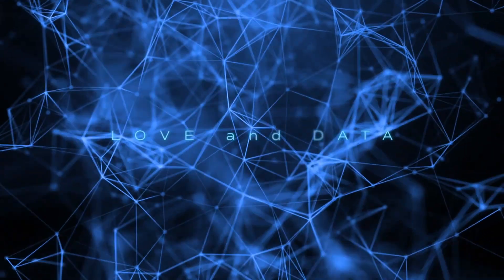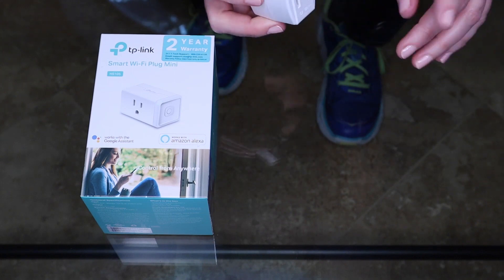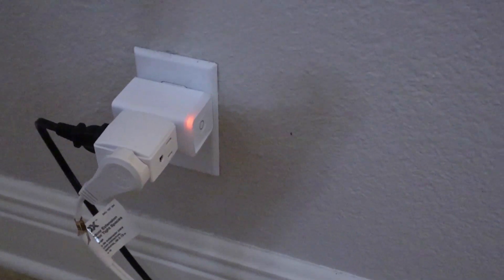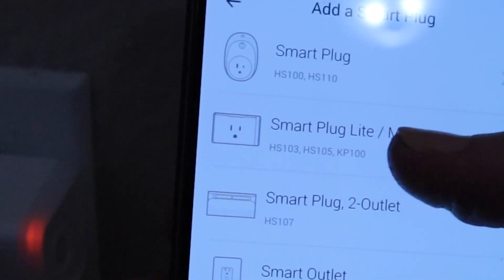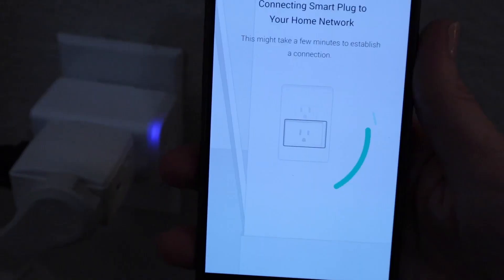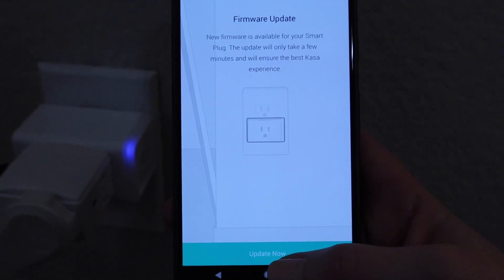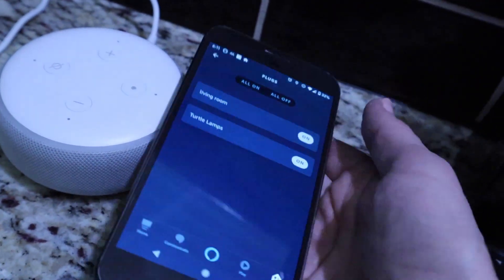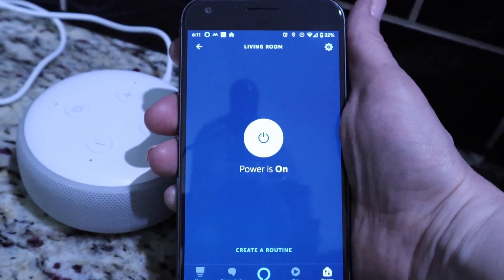Connect Kasa Smart Plug to Alexa, Kasa Smart Wifi Plug Mini tp-link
Learn how to connect Kasa Smart plug to Alexa using a tp-link or Kasa Smart Wifi Plug Mini tp-link.
*** Links to product(s) in this video: (paid links) - no additional cost to you ***
* Kasa Smart Plug Mini 15A, Smart Outlet Works with Siri, Alexa, Google Home, & Apple HomeKit, Scheduling, Timer
* Amazon Echo Show 5
* Amazon Echo Show 10
* Amazon Echo Show 15
* Alexa Echo Dot (5th Gen)
* Alexa Echo (5th Gen)
* Alexa Echo Dot (5th Gen) for Kids
* Multi-Plug Extender
* Extension Cord

* Canon EOS M50 Camera
* NEEWER 2 Packs Dimmable Bi-Color 480 LED Video Light and Stand Lighting Kit
* NEEWER LED Panel Light Softbox
* Blue Yeti X USB Microphone
* Apple iMac 27 inch

Our mission at Love and Data is to help people solve problems with home automation and computers to enhance their lives and those around them.

Alexa Lamps on! Turn on lamps with Alexa or any plug-in device with your voice using Alexa to set up Kasa Smart WiFi Plug Mini. How do I connect Kasa smart plug to Alexa on WIFI? How to turn on and off lamp with Alexa. Learn how to handle a Kasa Smart plug firmware update.

You will need an Alexa device, Kasa Smart plug by tp-link, Kasa Smart Wifi Plug Mini (HS105), a multi-prong plug extender, and an extension cord (optional). You will need two apps on your phone: Kasa Smart app to set up the tp-link plug to your wi-fi and Amazon Alexa app to connect your plug to your Alexa network. Turn on lamps with Alexa. I show you how to connect living room lamps to one plug, connect the plug to wi-fi, and control it with your voice through Alexa. How to connect kasa smart plug to alexa. How to Connect a Wifi Plug to Alexa, Kasa Smart tp-link. Enjoy!

⏰ Timecodes for Connect Kasa Smart Plug to Alexa, Kasa Smart Wifi Plug Mini tp-link ⏰
0:00 Intro
0:19 Items needed: Alexa device, HS105, Multi-Prong Plug Extender, and extension cord
0:56 Kasa app setup, set up tp-link Smart Wi-Fi plug Mini
3:31 Alexa app setup, Smart Wi-Fi plug, Connect Kasa Smart Plug to Alexa